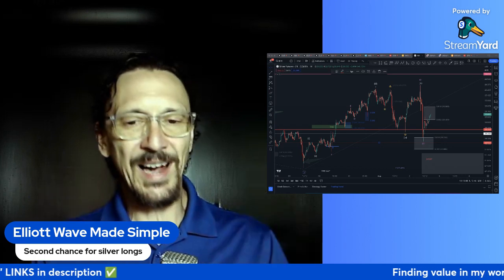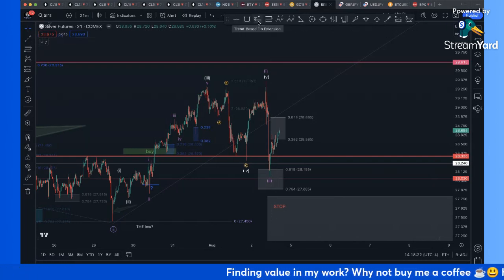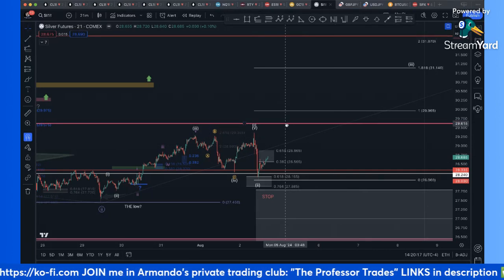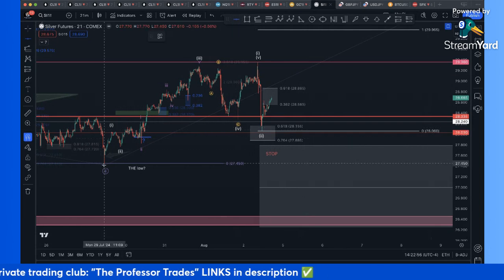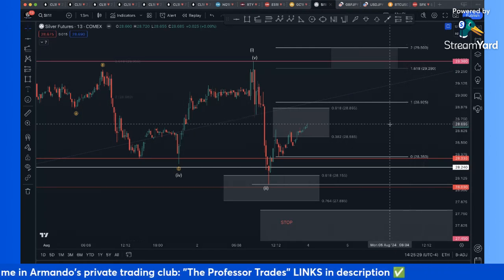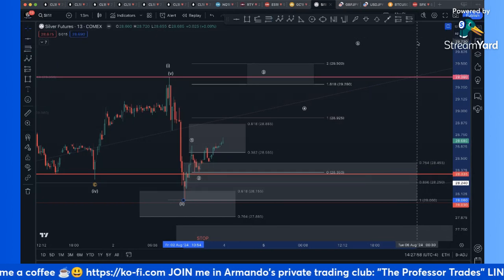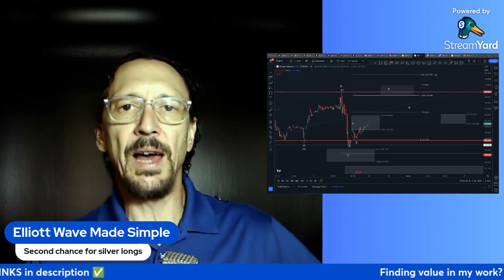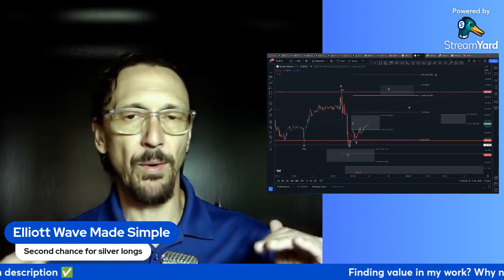Why Silver Is The Most Exciting Elliott Wave Opportunity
📧 Free weekly Elliott Wave analysis Learn about the secret long setup in the Silver Elliott Wave analysis. Discover key insights into trading trends and maximizing profits in the silver market.